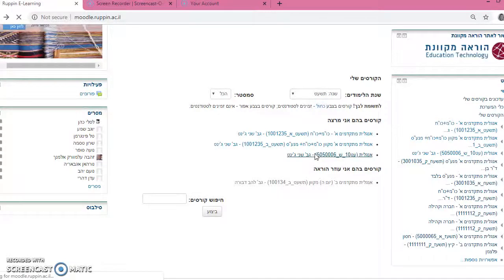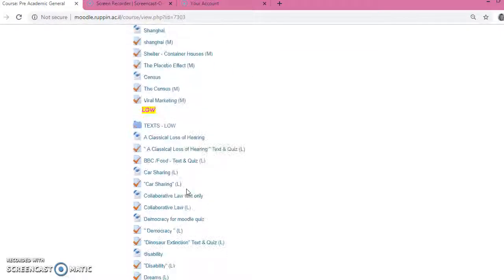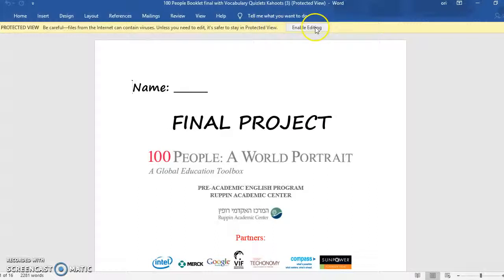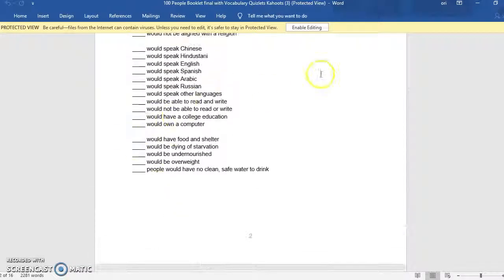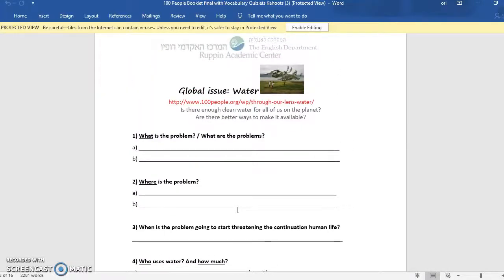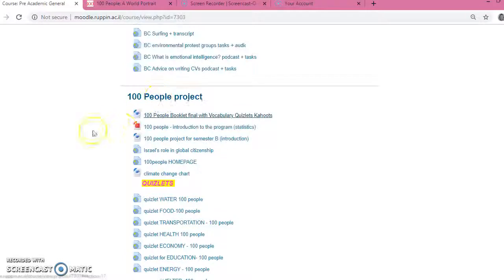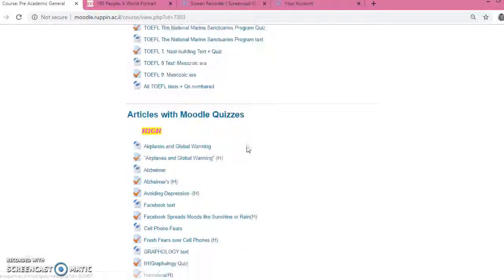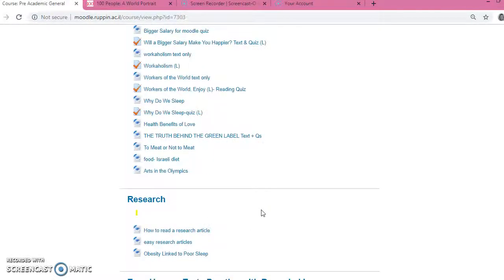Recording #2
100 people Moodle